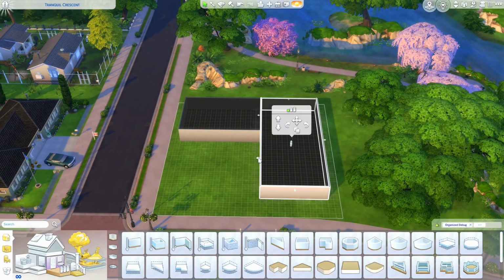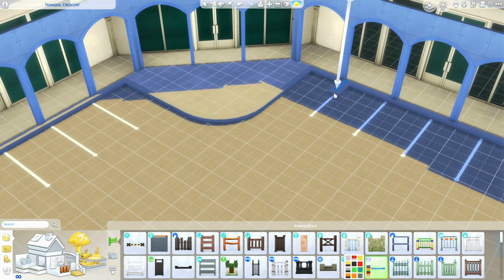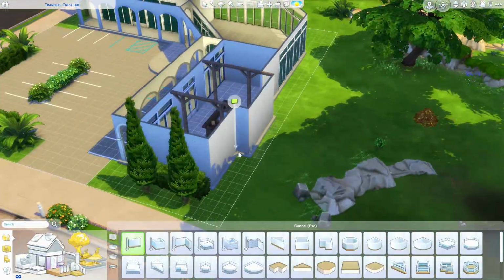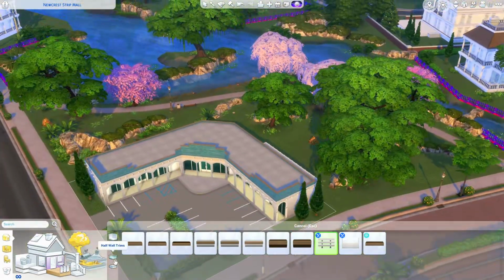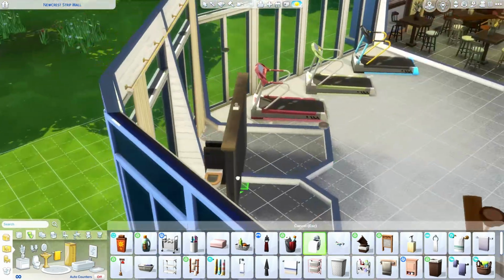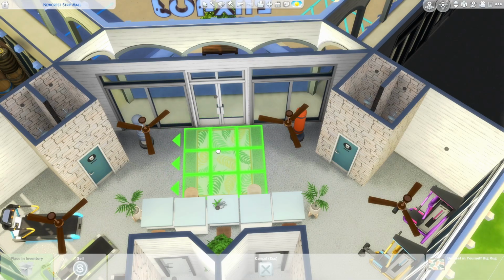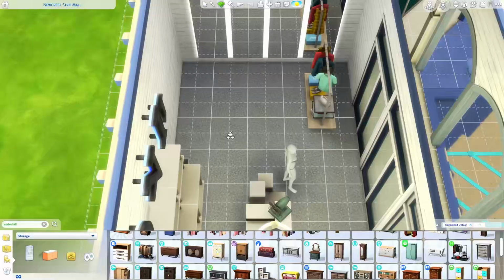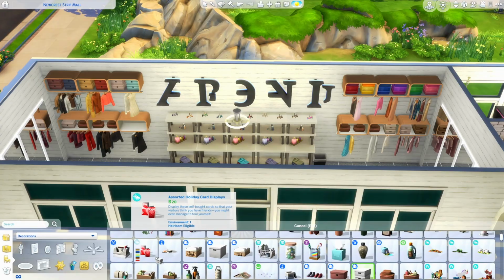i built a strip mall small business (sims 4 speed build)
13:33 Screenshots Tour
Clothing Store - Gym - Western Dive Bar
"Newcrest Strip Mall" on the gallery.
EA Gallery ID - StickySimsYT

Background Music from Spirit City: Lofi Sessions on Steam